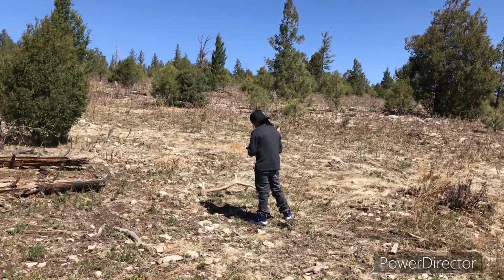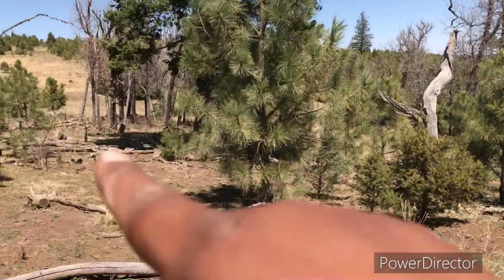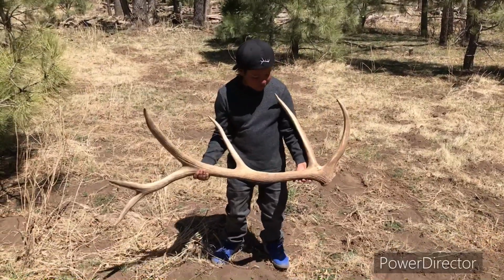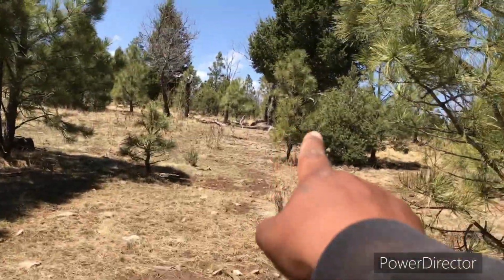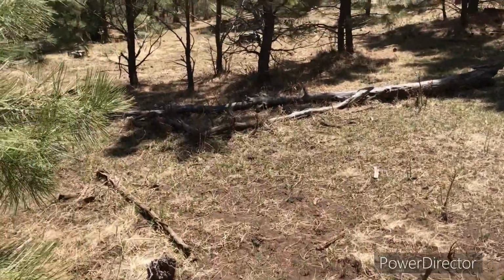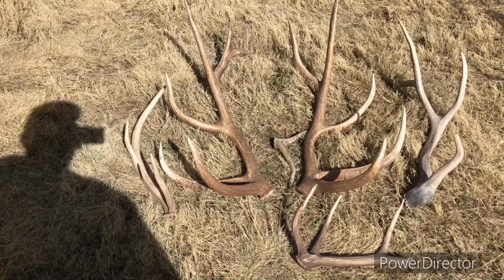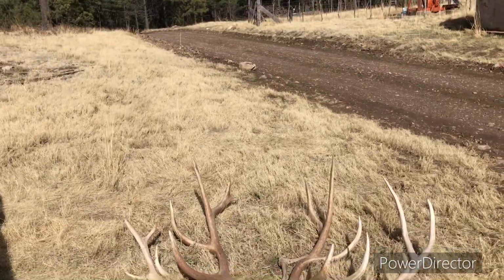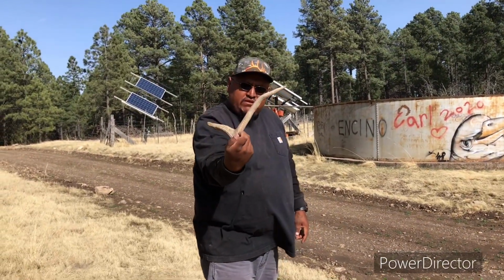Big Brown Elk Set 4/10/22